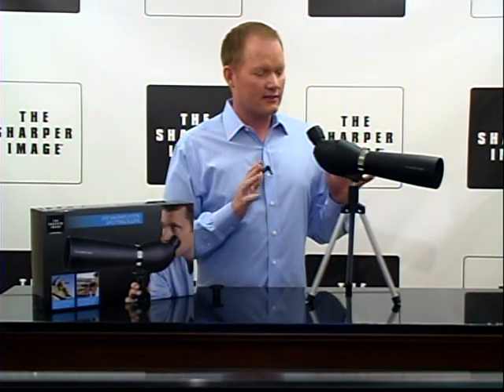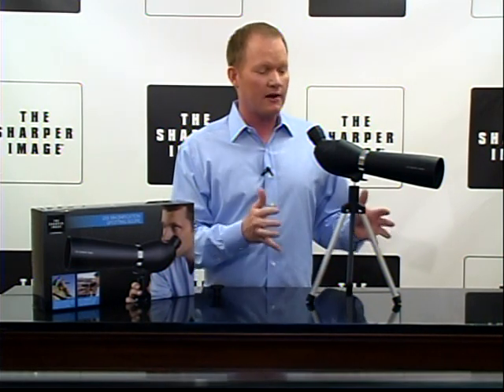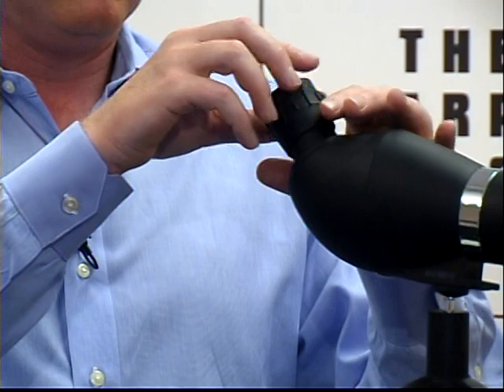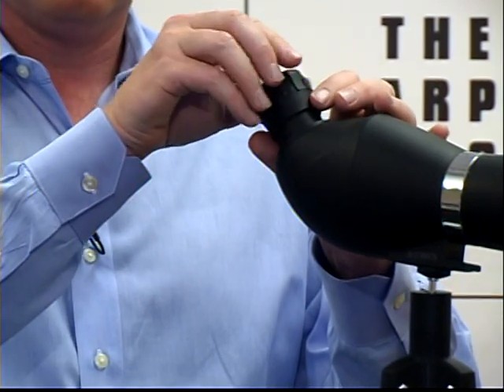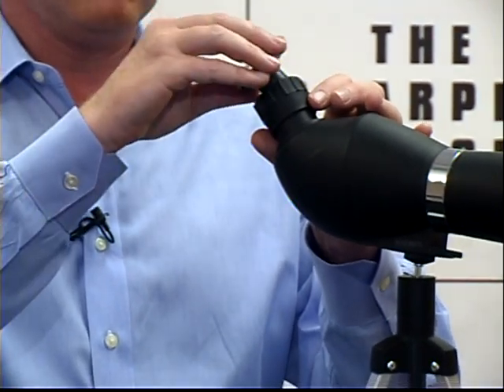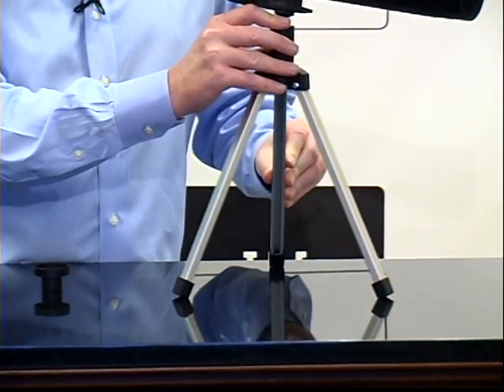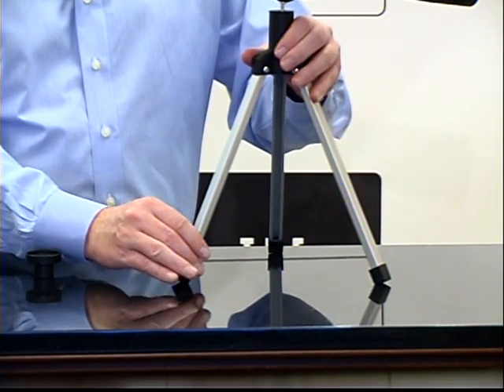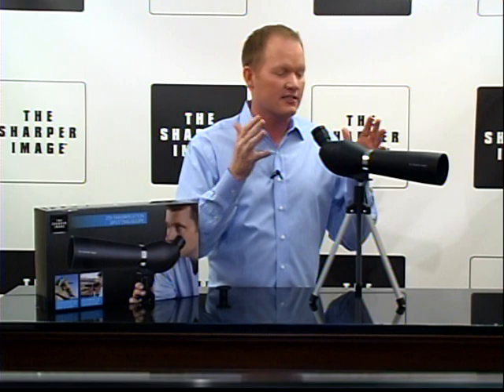Sharper Image Spotting Scope (Product Overview)